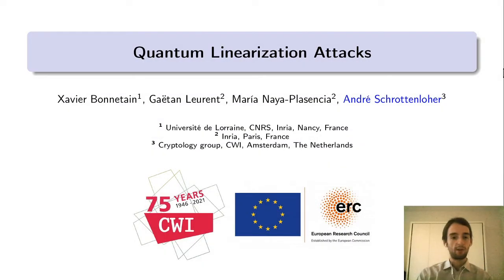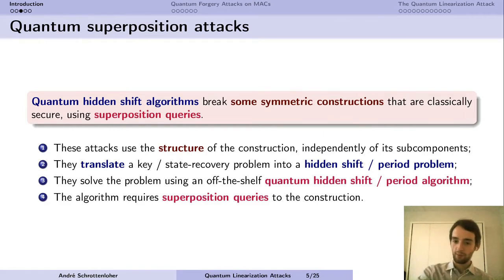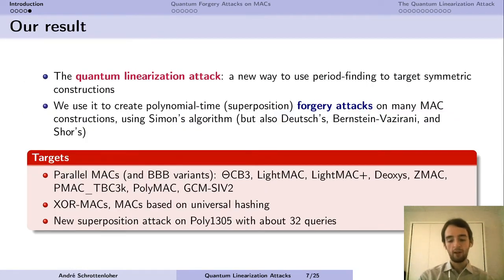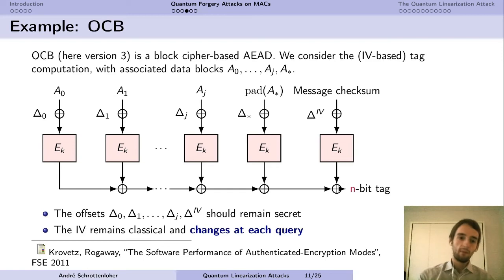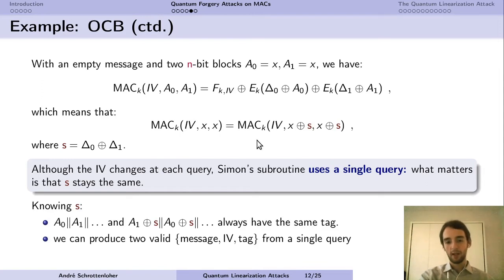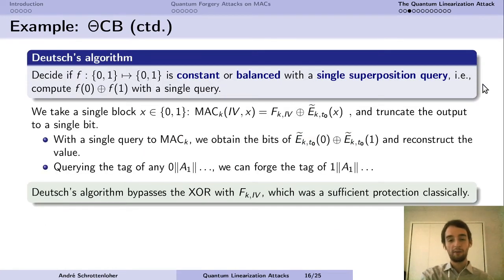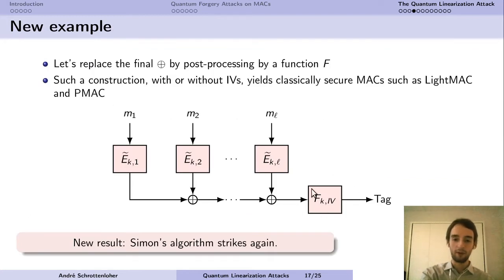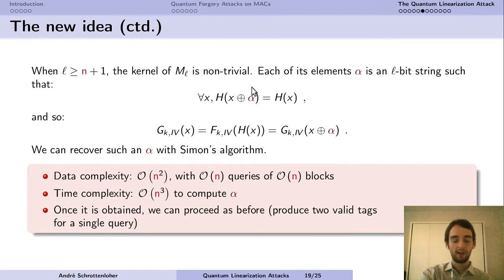Quantum Linearization Attacks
Paper by Xavier Bonnetain, Gaëtan Leurent, María Naya-Plasencia, André Schrottenloher presented at Asiacrypt 2021